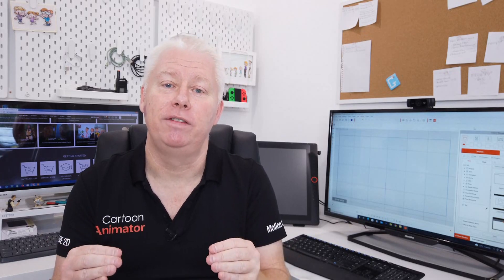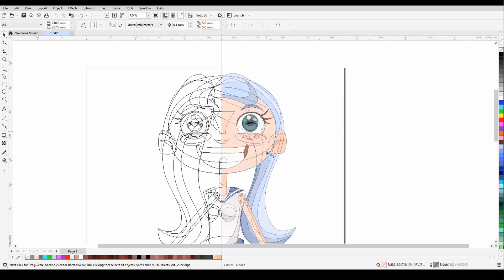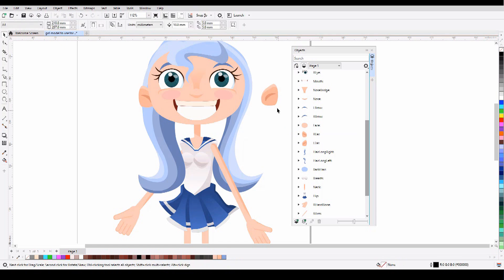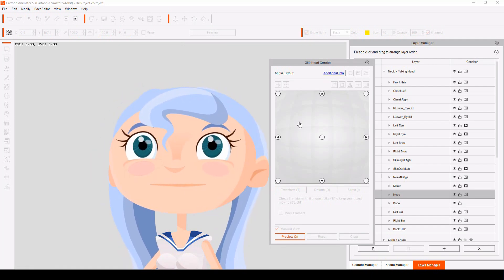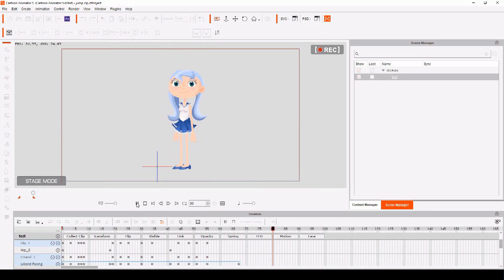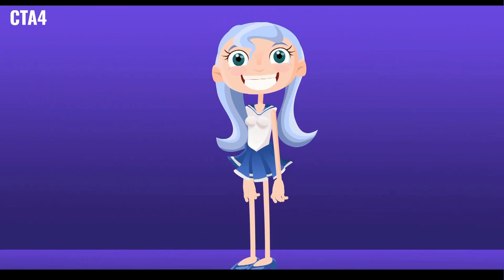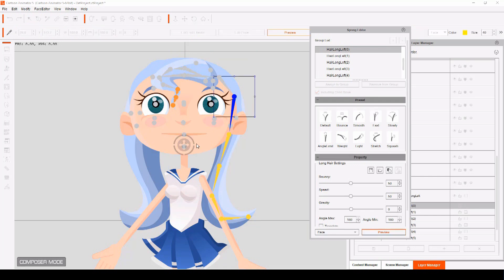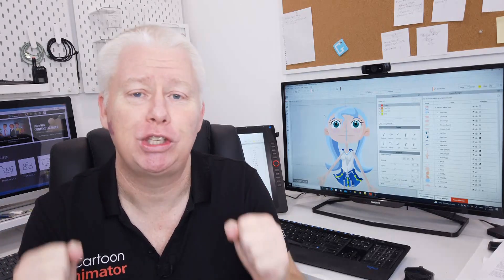An introduction into Vector Art in Cartoon Animator 5 by Garry Pye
G’day! My name is Garry Pye and I am the 2D Community Manager for Reallusion. In addition, I have been a content developer for Cartoon Animators 2D Marketplace for the past nine years. I would like to introduce you to the 2D animation software Cartoon Animator 5, which delivers a new set of amazing and practical tools that will help you to create professional 2D animation faster and easier than ever before.

In addition to the abilities you are already familiar with in Cartoon Animator, version 5 now has object Free Form Deformation (FFD), Spring Bones and most importantly, the ability to create characters using vector software. Each of these new features will enhance your animated projects in all new ways, and when mixed with the powerful tools you already use, Cartoon Animator 5 is about to take your 2D animation to a whole new level.